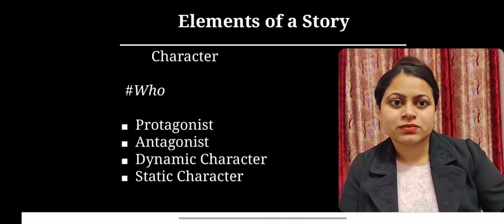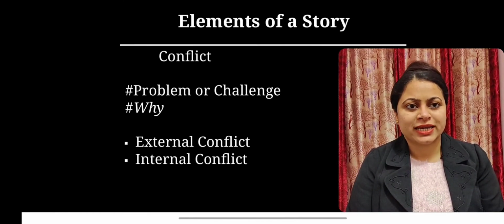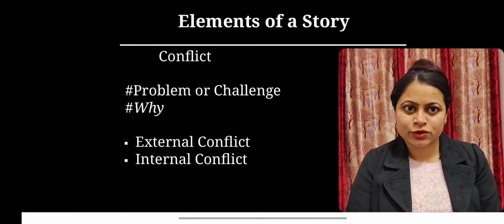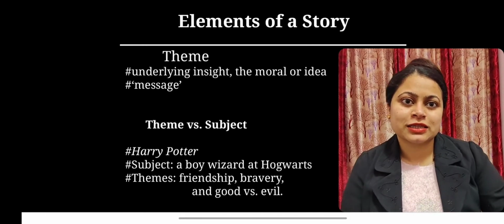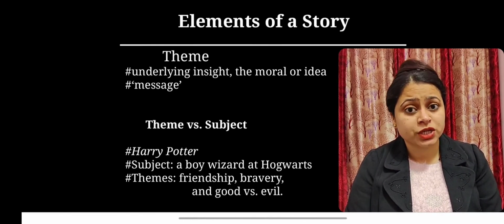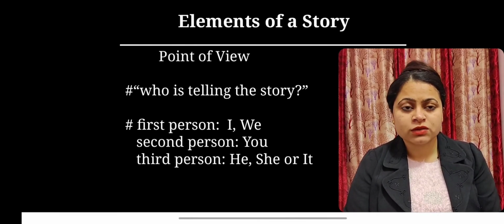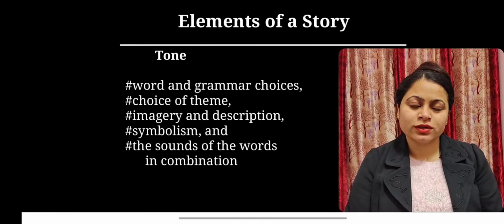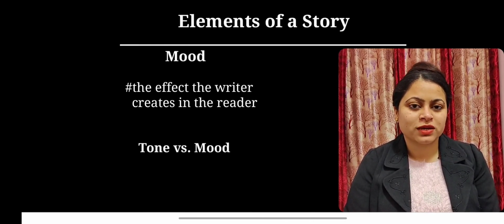Elements of a Story: Setting, Character, Conflict, Plot, Theme, POV, Tone & Mood | Lec 60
Paper II- Prose and Fiction
BA- Second Year
Maharaja Ganga Singh University, Bikaner, Rajasthan.